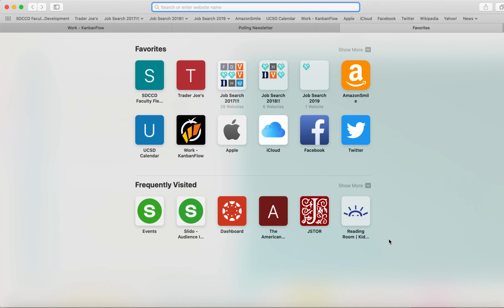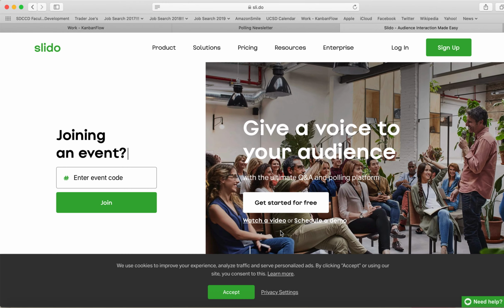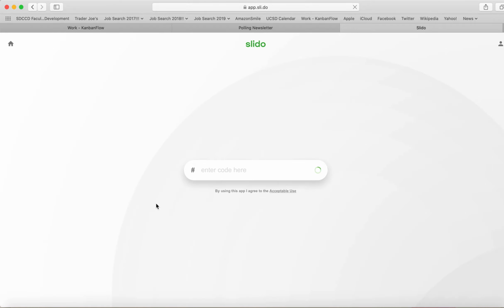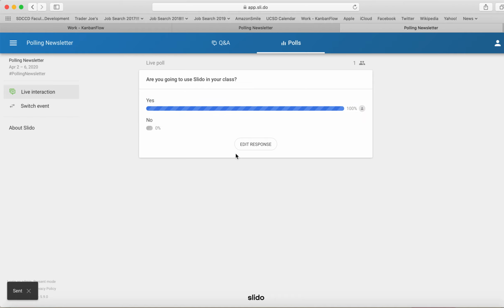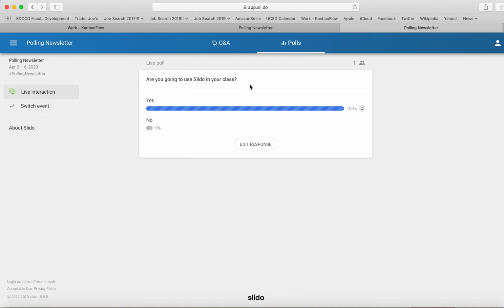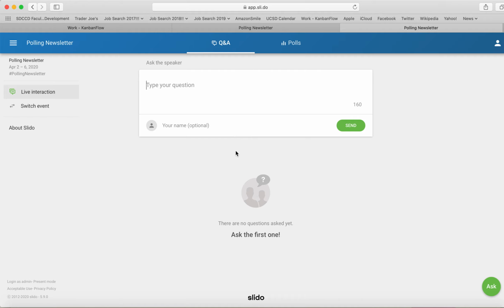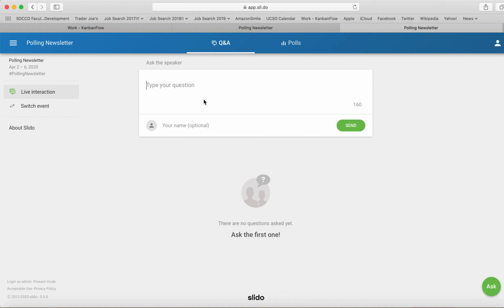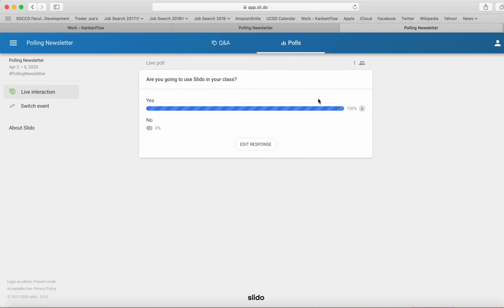How to Respond to a Poll in Slido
UCSD History Department Spring 2020
Mary Klann, Teaching Tech Liaison